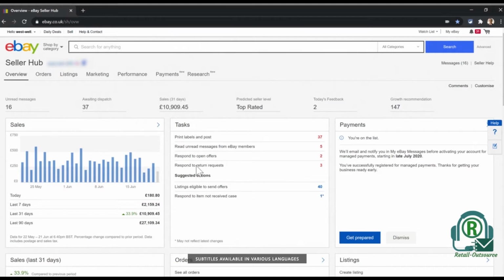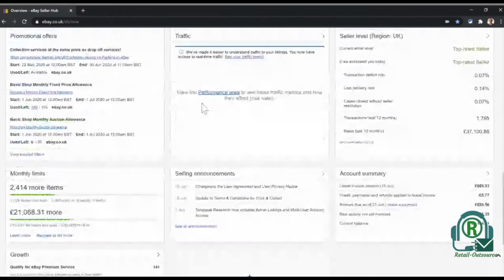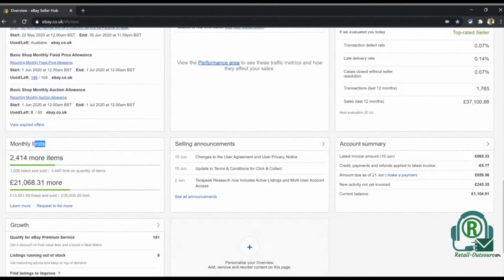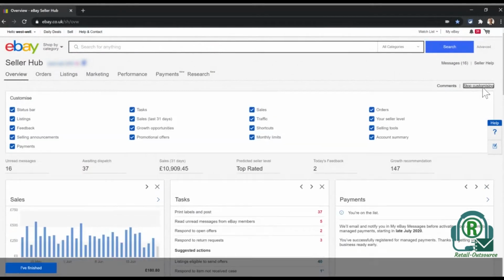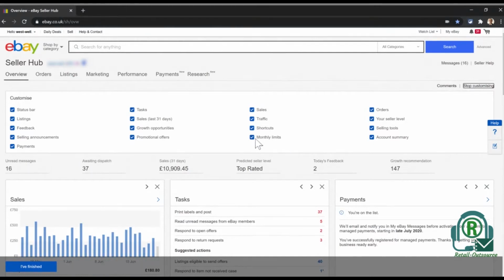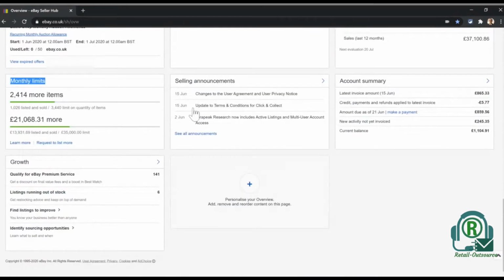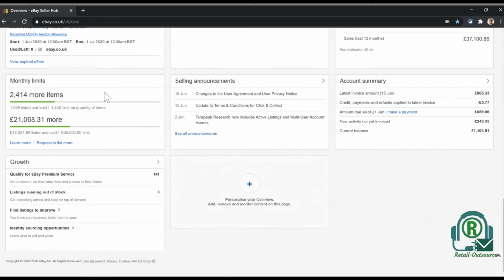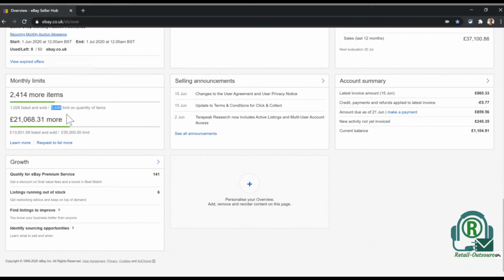How to Increase eBay Selling Limits Fast | Seller Central - es#58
In this video i am going to explain How to increase the monthly selling limit on ebay fast.